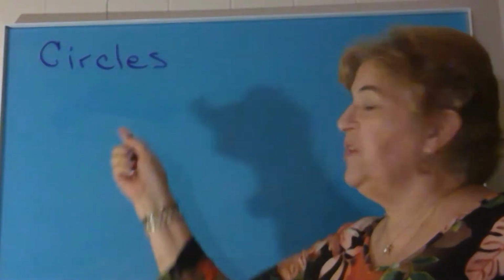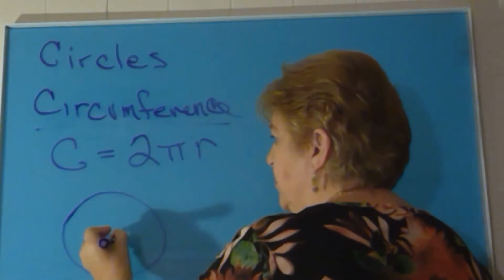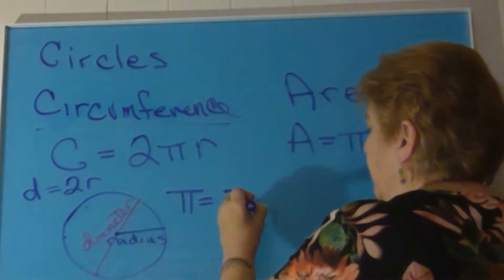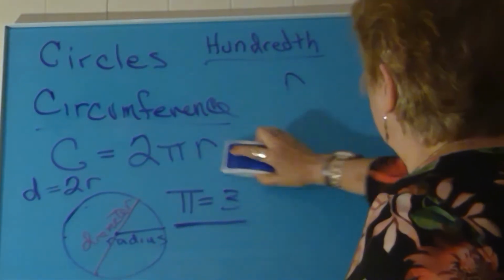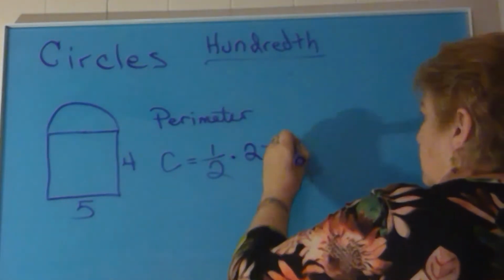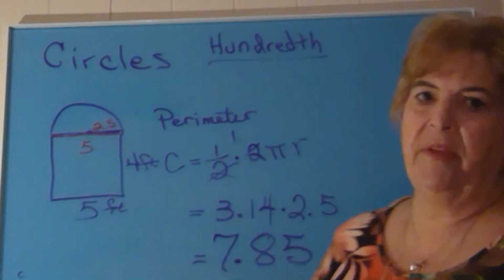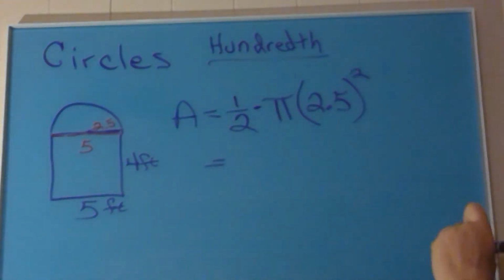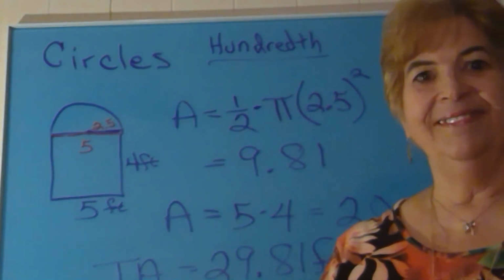Circles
How to find the Circumference and Area of circles